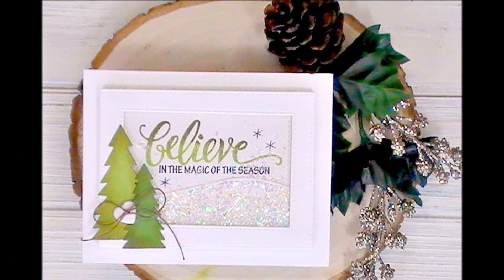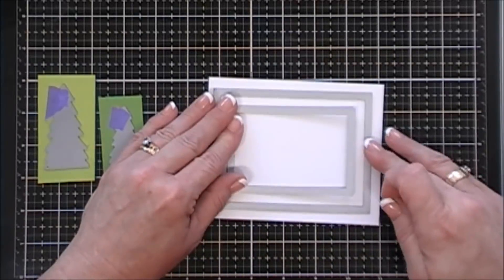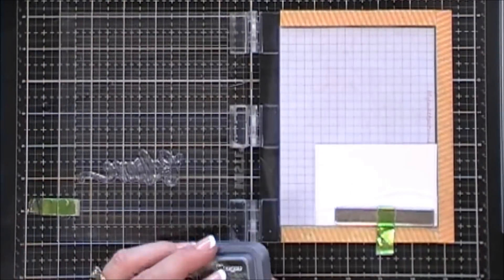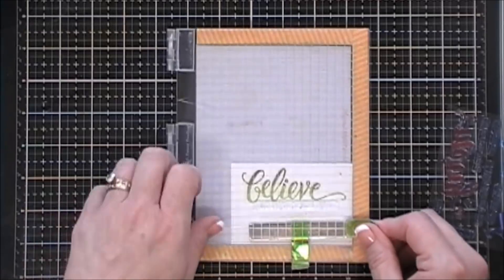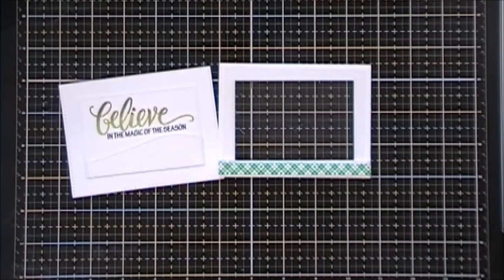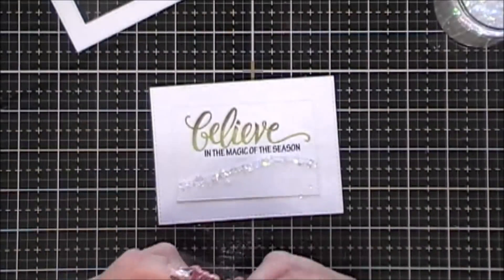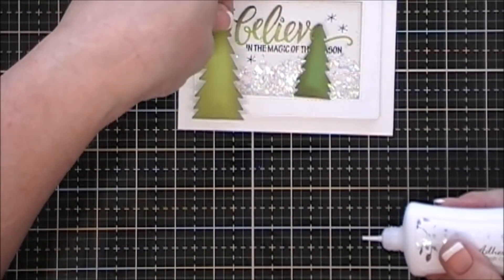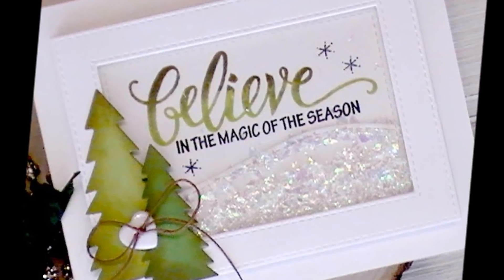Holiday Head Start / Stampendous! Merry Words / #5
Hello Crafty Friends!  Today I created a Clean & Simple card with the Stampendous! Merry Words Stamp Set and a Carta Bella Die Set called Fir Trees.  Grab your coffee friends and let's get to crafting!  Have a Great Day!  Hugs, Tina

[ Amazon US ]

• Carta Bella Paper - The Great Outdoors Collection - Desginer Dies - Fir Trees

• Stampendous Frantage Shaved Ice .67oz-
[ Amazon US ]

[ Amazon US ]

• Hero Arts - Acetate Sheets- 5 x 6 - 20 Pack

• Ranger Ink - Tim Holtz - Distress Oxides Ink Pads - Forest Moss

• Hemptique PA-1650-72 Hemp Cord Spool, 10 lb, Dark Brown
[ Amazon US ]

• Mibo Nylon Heart Buttons 2 Hole 30Line/19mm White (50pc)
[ Amazon US ]

Happy Crafting!